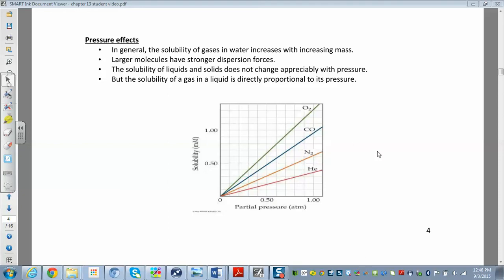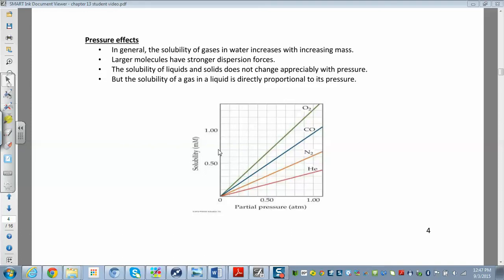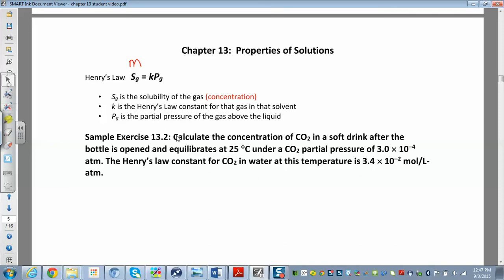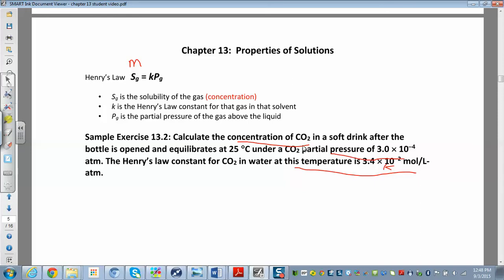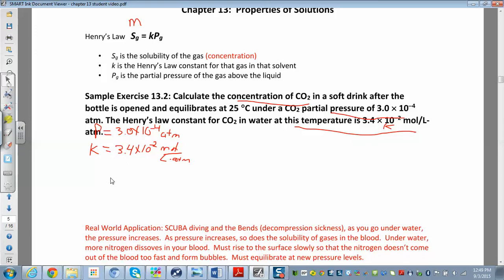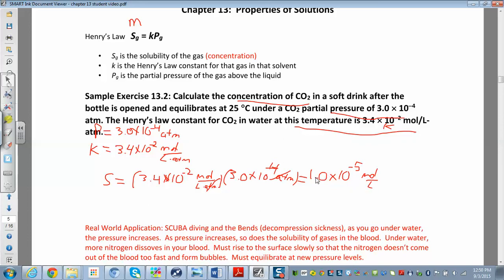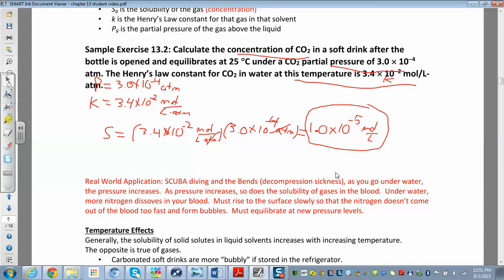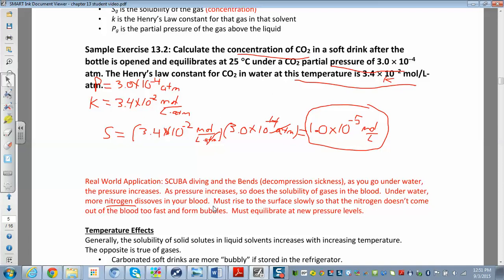chm 112 13.3.2